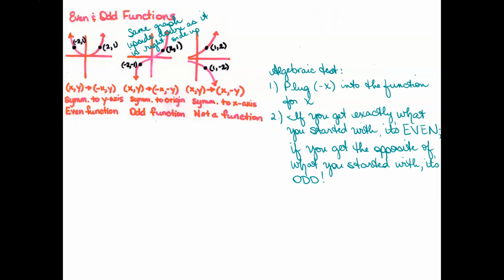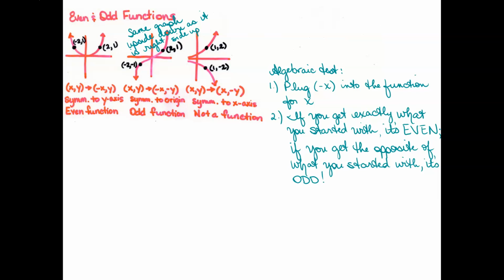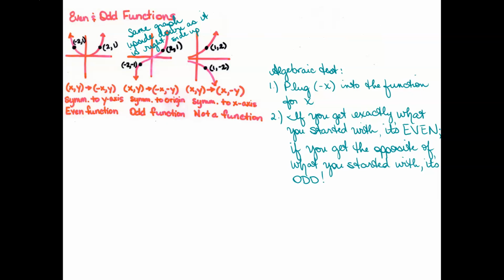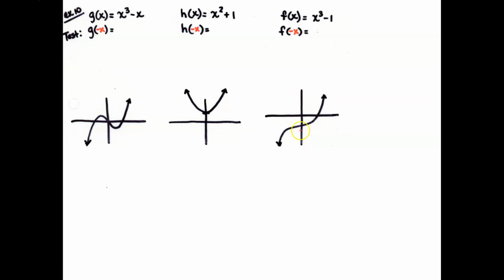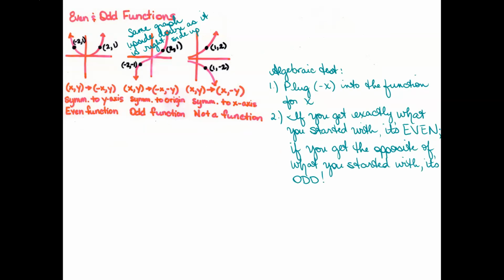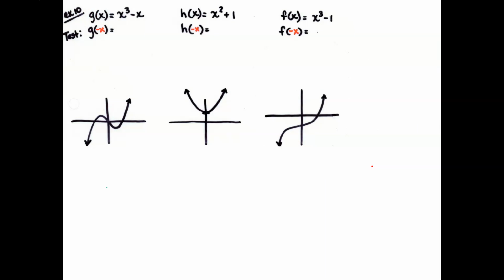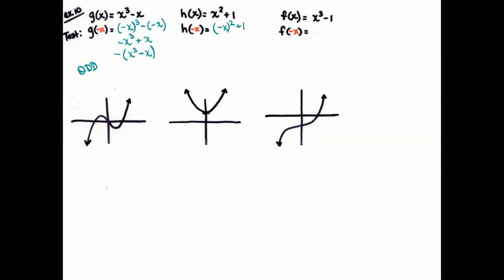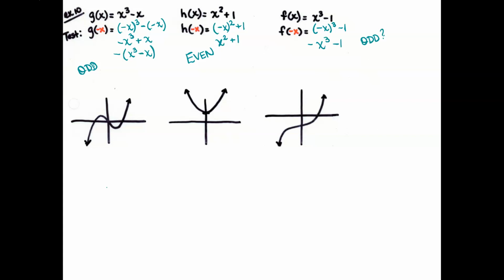Even functions, odd functions by graphing and algebraic test